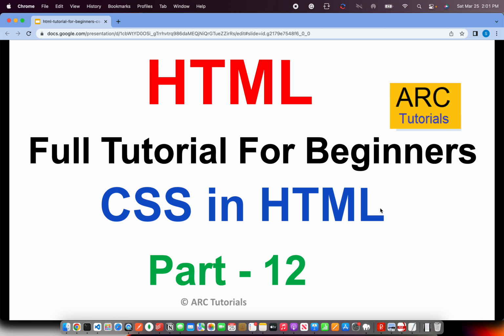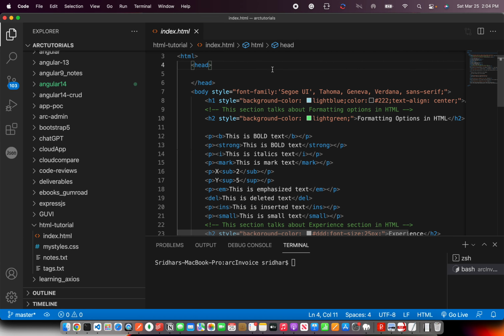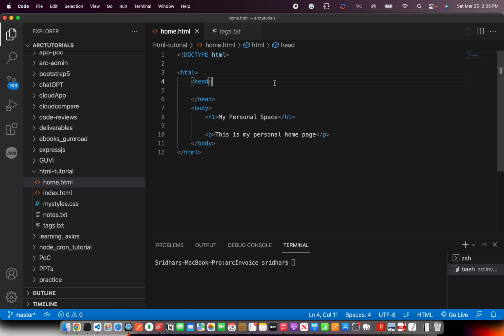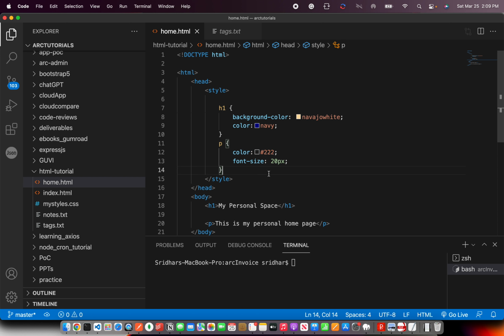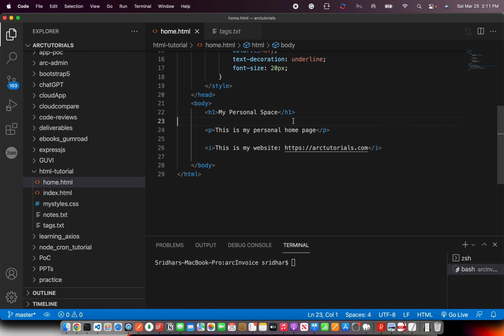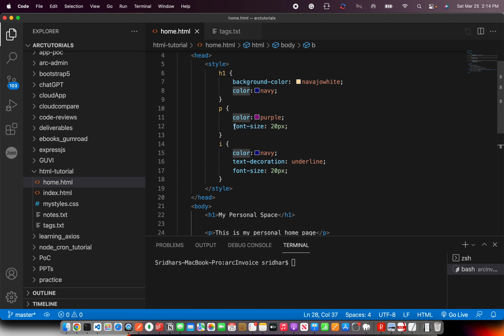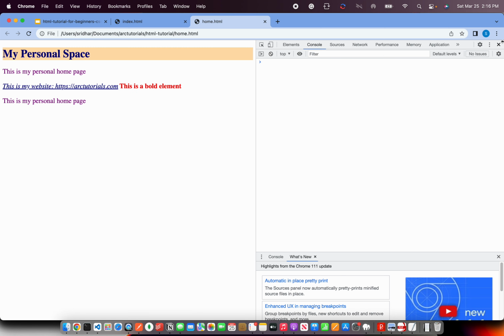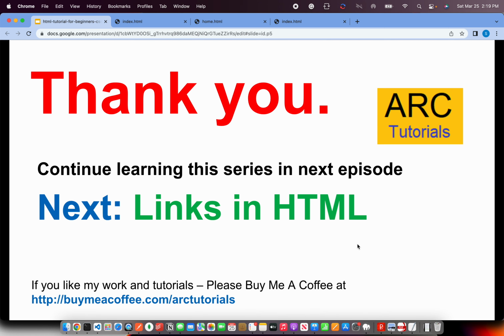HTML Tutorial For Beginners - Part 12: CSS in HTML | HTML Full Course Tutorial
Learn HTML with ARC Tutorials in detail with examples and project work.

HTML Tutorial For Beginners - Part 12 - CSS in HTML